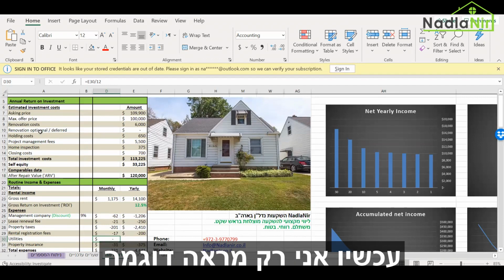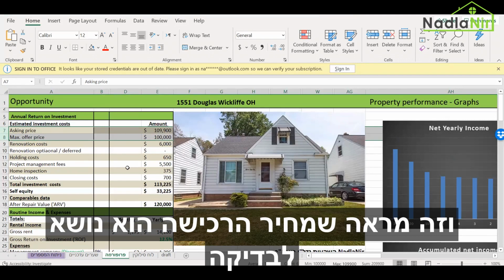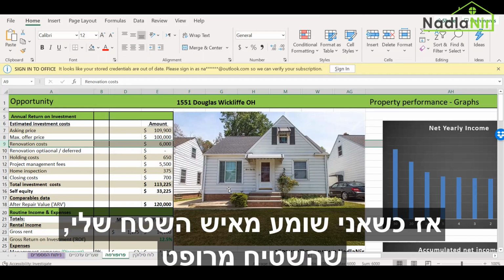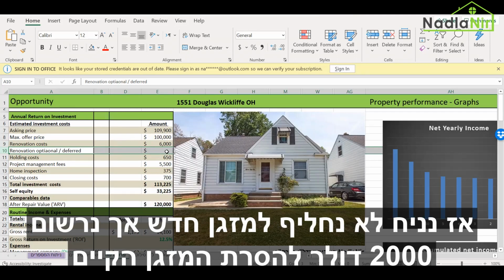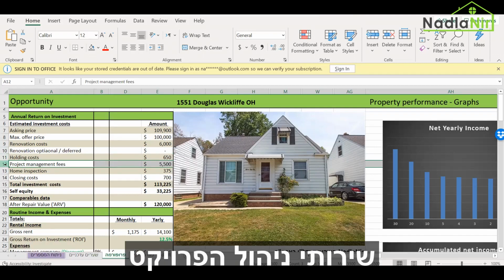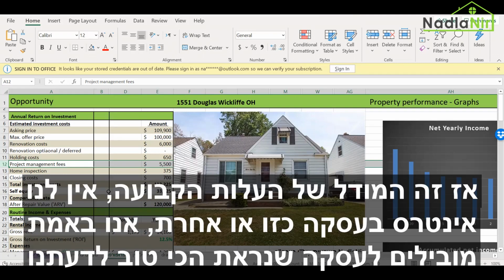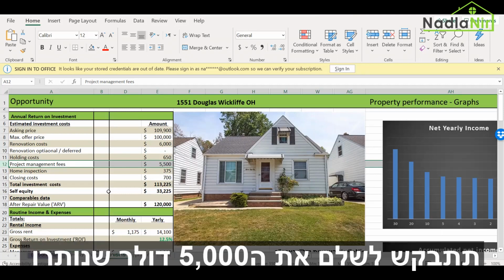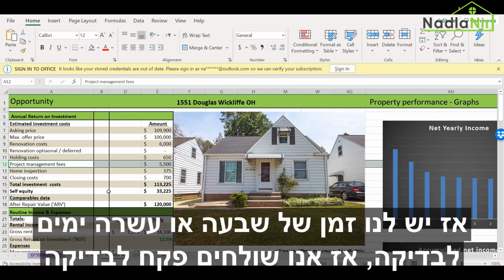Rental real estate strategy and markets Nadlanir Part C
Rental real estate process Nadlanir Part 3
How to control the art of real estate investing out of your back yard
-How to identify the best rental markets
-Flip Vs Rent
-Rental real estate process
שיחת ייעוץ למשקיע מארצות הברית חלק ג
לקבלת המדריך מתנה

בסרטון זה אני מדבר עם דונלד, משקיע אמריקאי פוטנציאלי שמחפש כיווני השקעה בנכסים מניבים.
-בחירת שוק נדלן להשכרה
- פליפ לעומת השכרה
- תהליך השקעות נדלן להשכרה

בסרטון אני מראה דוגמא לעסקה צפויה ומספר על האסטרטגיה המובילה של נדלניר בהשקעה המשלבת בין השכרה לציפייה למכירה עתידית
אנחנו שואפים להחזיק נכס מספר שנים בכדי להנות מחד מהשכירות ומנגד לקבל אפשרות לצבור רווח הוני על שווי הבית.

מה אנחנו בנדלניר עושים בתוך העסקה הזו? איך נמחיש את הערך שאנחנו מספקים בעיני הלקוח?
חשוב לוודא שאנחנו נקיים מאינטרסים בנוגע לנכסים שאנחנו מציעים למכירה. לא נרצה להגיע למצב שבו אנחנו דוחפים נכס שלנו ללקוח אחר שלנו או סוגרים מעין עסגקה אפורה מאחורי גבו עם המתווך וכך מביאים אליו את המשקיעים הפוטנציאליים.
האמון ביני לבין הלקוחות שלי הוא החשוב ביותר בתהליך. ברגע שישבר האמון העסק קרס.

כאיש מקצוע וכמלווה אני נושא עלי אחריות רבה הן במובן הכלכלי של לוודא כי העסקאות יוצאות לפועל ושומרות על רווחיות והן כאיש שירות שבא להרגיע , לספר ולעזור ללקוחות שלו בתהליך המפחיד במידה, להשקיע בשלט רחוק.

לאחר מכן אנחנו מתחילים להניח מעין אבני בסיס לעסקה ובודקים אם יש סיכוי שהנתונים ייסתדרו.
לדוגמא, מעריכים כמה תיהיה עלות השיפוץ עוד לפני הגעת מפקח או איש מקצוע לאזור לבדיקה מוחשית. לאחר שנים של ניסיון ניתן לשים נתונים יחסית מדויקים על בתים לפי מספר פרמטרים שונים הניתנים לנו על הבית. לאחר מכן נפנה לאיש מקצוע על הקרקע שיבצע עבורנו את אותן הערכות לשוויו של הנכס והקרקע, הליקויים והשיפוצים הצפויים.

אין שני לאיש מקצוע אמין ונאמן שיכול בעצם כמעט לבטל את הקושי של ניהול נדל"ן מרחוק. חשוב למצוא אחד שכזה ואם הוא שווה אז גם לשלום לו את שהוא רוצה. בסוף מישהו חייב להיות עם העיניים על הנכס, ואני יוצא מנקודת הנחה שהמשקיעים לא מתכננים לטוס לארה"ב אחת לחודשיים אז אני מספק את המערך השלם של תמיכה מרחוק.

ניתן גם להתקשר ל
או לשלוח לנו אימייל דרך

מתנה ממני ניר בבג'ני אליכם - המדריך האינטראקטיבי למשקיע המתחיל
לחצו על הקישור להורדת מדריך למשקיע המתחיל

לקבלת טיפים ועדכונים על נדל"ן
אתר נדלניר מאמרי מידע למשקיע

מילות מפתח
נדל"ן בארה"ב, בתים באמריקה, לימודי נדלן, דירות למכירה בארצות הברית,
השקעות נדל"ן בארה"ב, השקעה בנדל"ן בארה"ב, השקעות נדלן בארהב,
, דירה להשקעה בארה"בבתים להשקעה בארה"ב, נכסים להשקעה בארה"בשיחת ייעוץ למשקיע מארצות הברית חלק ב

קורס השקעות דיגיטלי לרכישת נדל"ן בארה"ב בשיטת ההשקעה הישירה של נדלניר
רוצה ללמוד איך להתחיל להשקיע בנדל"ן בלי להפסיד כסף ובלי לבזבז זמן? האם הינך משקיע נדל”ן מתחיל או פעיל ורוצה לשפר משמעותית מיומנויות וביצועים? יש פתרון! קורס השקעות נדלניר דיגיטלי מלמד איך לקנות נדל"ן מהבית בשיטת ההשקעה הישירה. הקורס הדיגיטלי הייחודי שמלמד אותך את שיטת נדלניר אני והלקוחות שלי משתמשים בשיטת ההשעה הזו על בסיס קבוע כבר 9 שנים. פרטים נוספים על הקורס בלינק הבא

מילות מפתח
, דירה להשקעה בארה"בבתים להשקעה בארה"ב, נכסים להשקעה בארה"ב